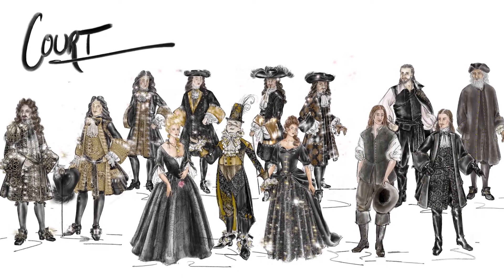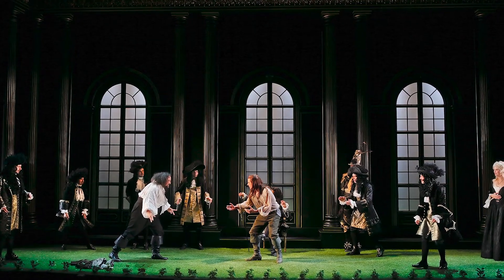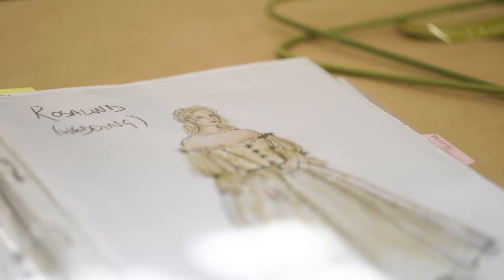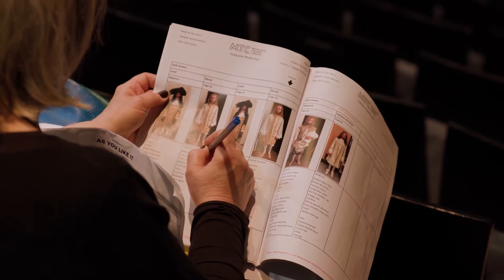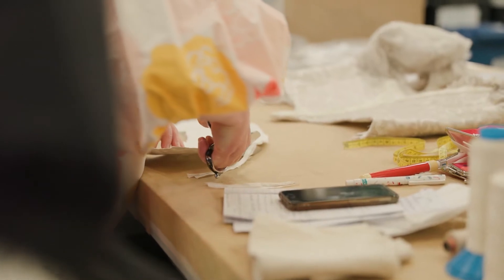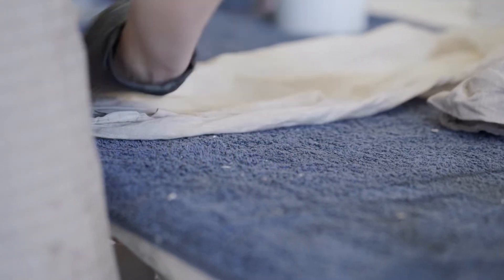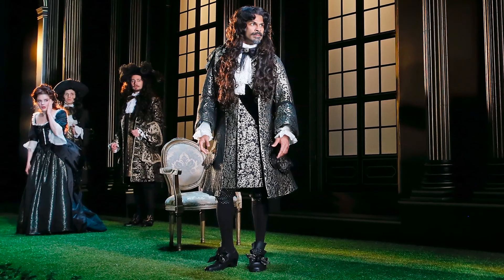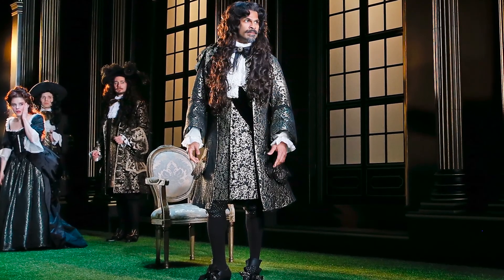Creating Costumes | As You Like It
Learn more about how the costumes were created for the 2021 MTC production of Shakespeare's As You Like It.

Talent — Alicia Clements (Designer), Simon Phillips (Director), John Van Gastel (Associate Costume Designer), Sophie Woodward (Costume Coordinator) and Shivantha Wijesinha (Cast).
Videography & Editing — Brett Walker
Lighting & Camera Assist — Rubin Utama
Production Photography — Jeff Busby
Design Drawings — Alicia Clements
Producers — Nick Tranter and Bonnie Leigh-Dodds (MTC)

This video was made possible by the Ian Potter Foundation.